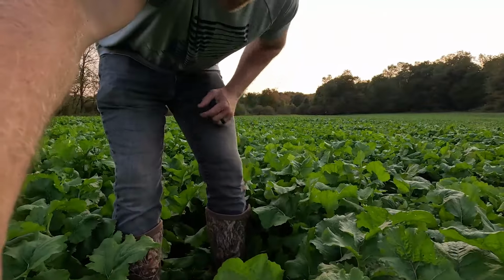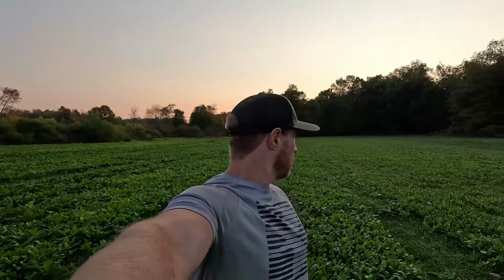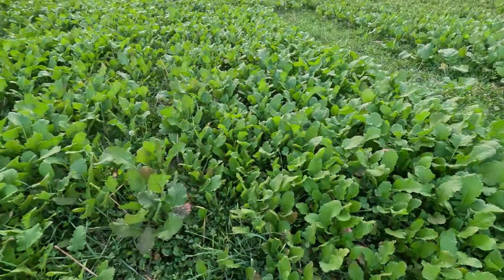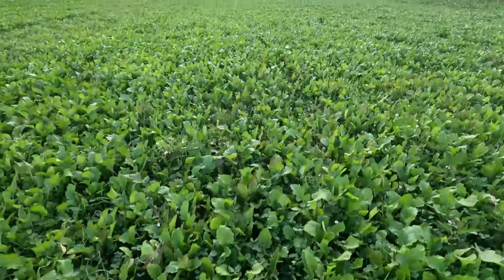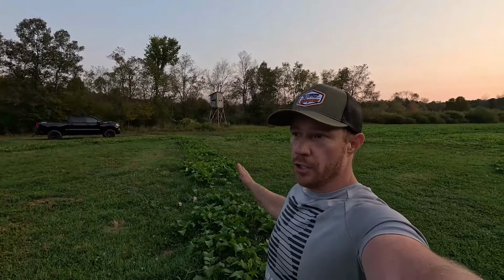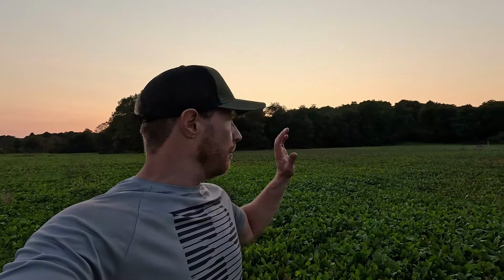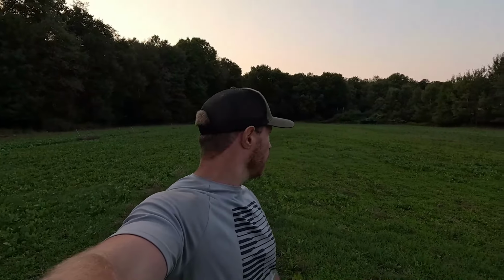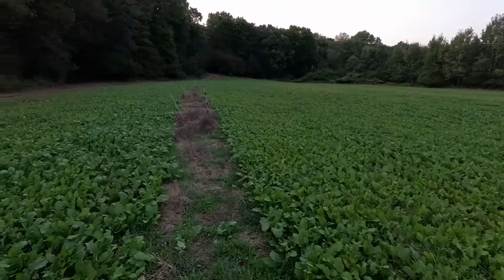Fixing Clover Fields and Growing Big Brassicas Without Fertilizer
An update on the Evergreen Rotation as well as a look at how to get big brassicas without fertilizer.